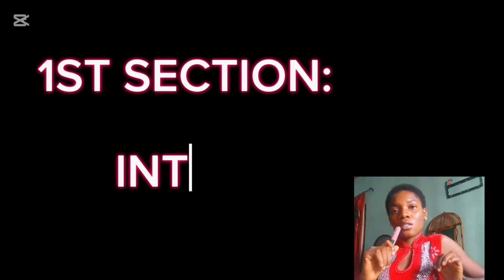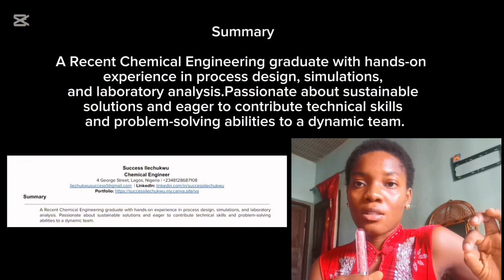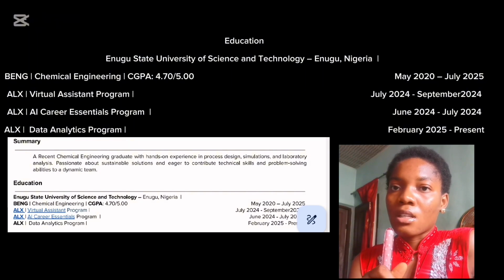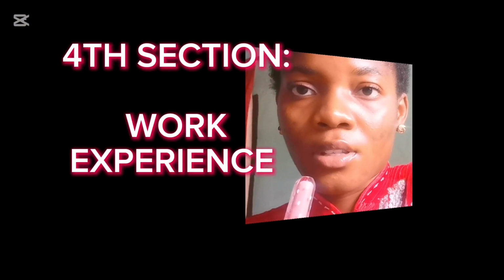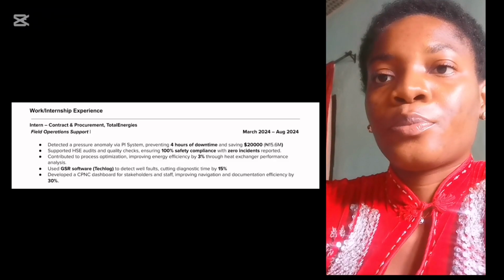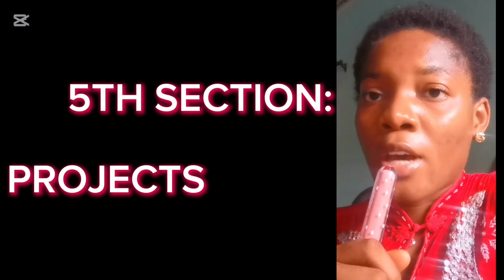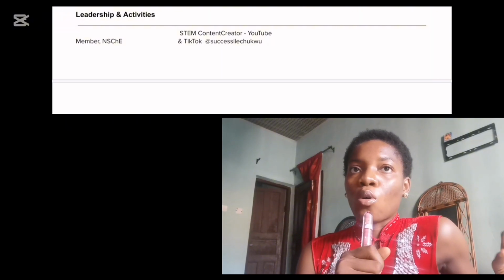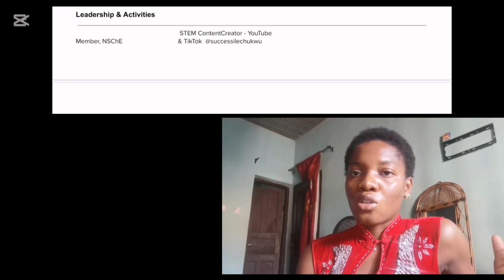This Is Why Your Resume Gets Ignored | HOW TO WRITE AN ATS RESUME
Create an ATS-Friendly Resume as a Student | Tips & Template Included! 🧑🏽‍🎓💼
Are you a student struggling to land interviews despite sending out tons of resumes? The problem might be your resume formatting! In this video, I’ll show you how to create a simple, clean, and ATS-friendly resume that gets past bots and into the hands of real recruiters.

📄 Whether you're applying for internships, entry-level jobs, or freelance gigs — this video will help you stand out the smart way.

TIMESTAMPS:
0:00 - 0:18 intro
0:18 - 0:52 Tip1 - Contact details
0:52 - 1:18  Tip2 - Summary
1:18 - 4:03 Tip3 -  Education
4:03 - 5:11 Tip4 - work experience
5:11 - 6:02 Tip5 - projects
6:02 - 7:19  Tip6 - interests
7:19 - 8:47 Tip7 - leadership/activities
8:47 - 9:44 Tip8- language
9:44 - 9:56 The main tip